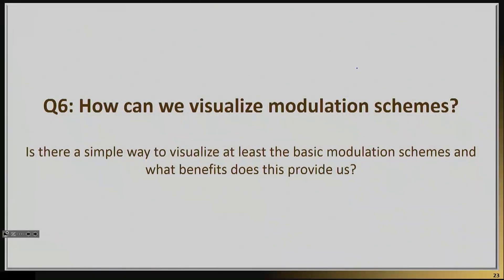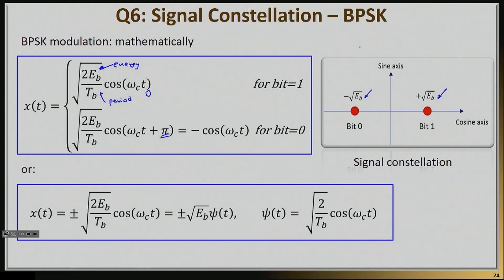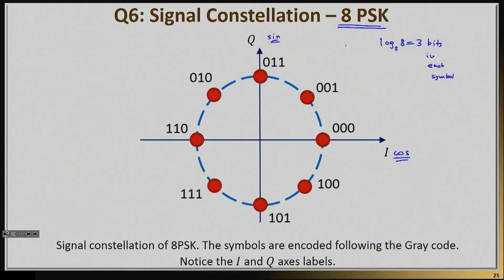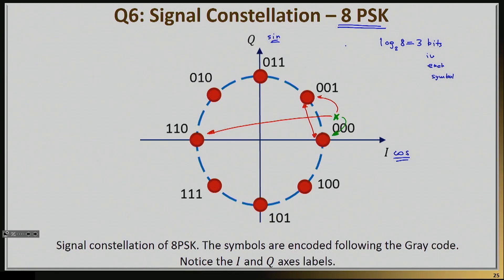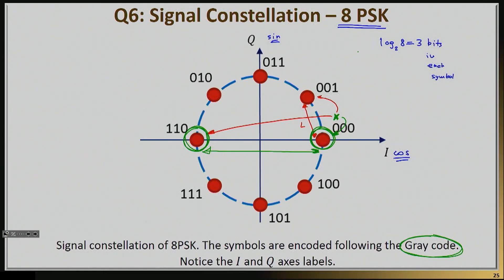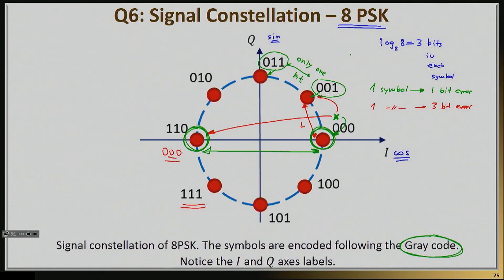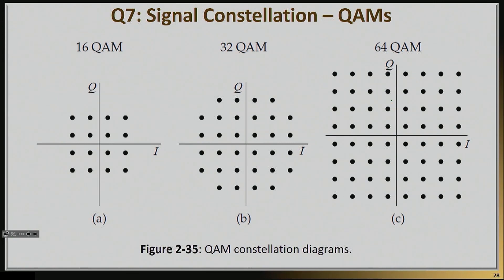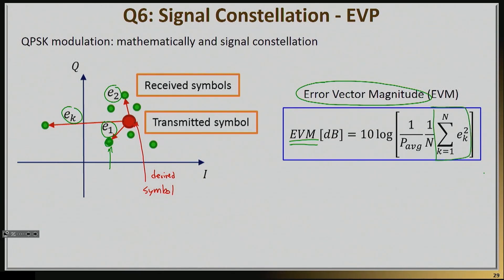Primer on RF Design | Week 1.07 - Visualizing Modulation Schemes | Purdue University